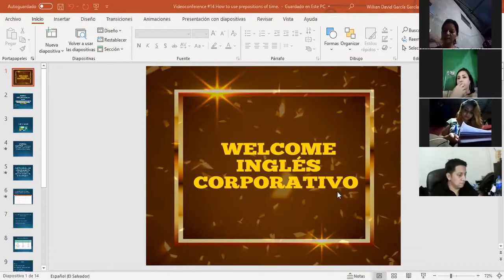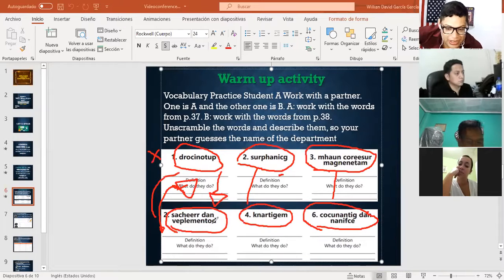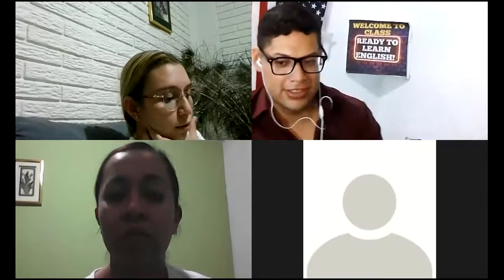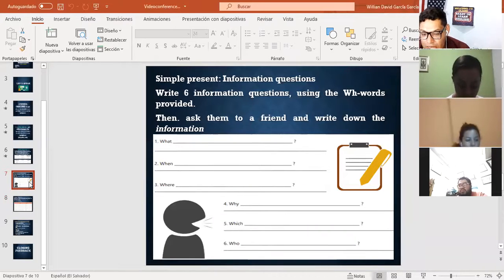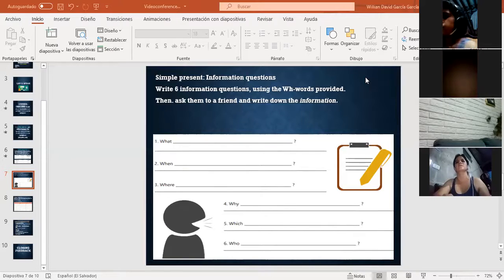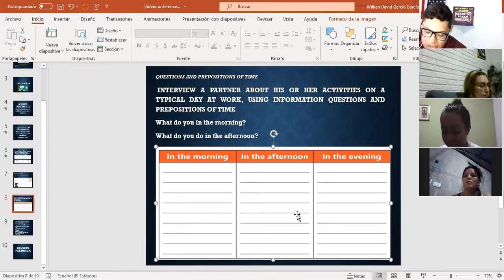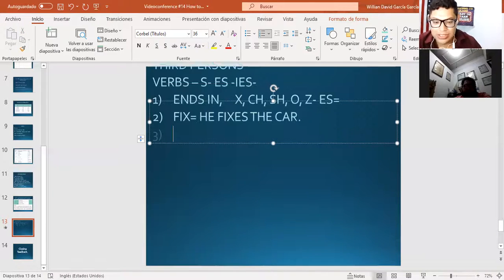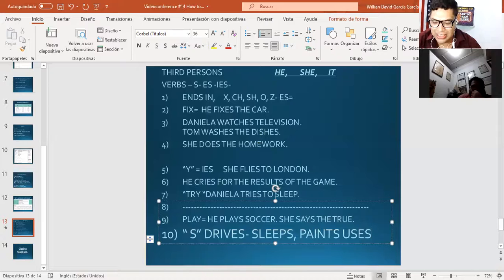Ingles Corporativo-Videoconference #15 Vocabulary practice. Part 2.